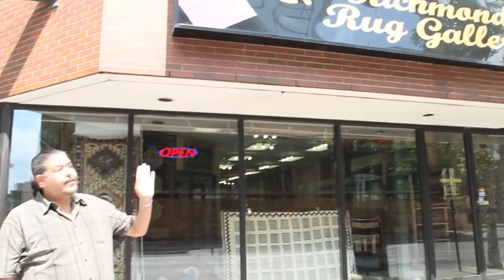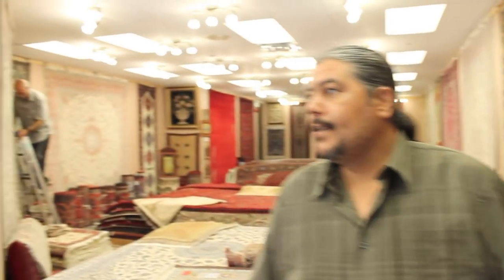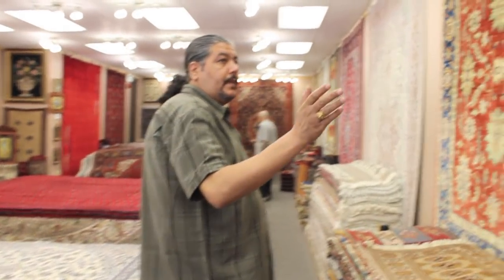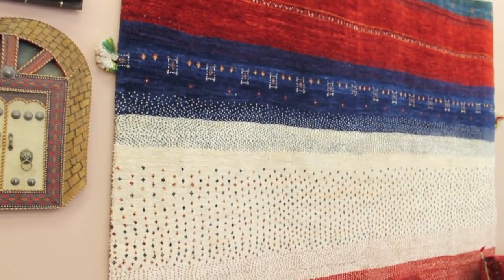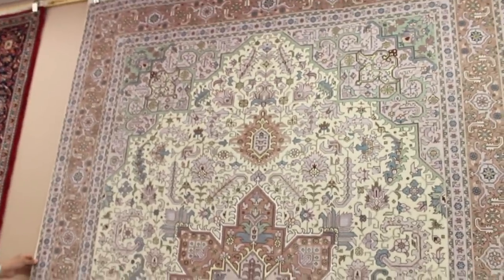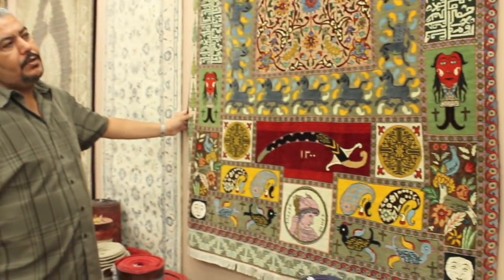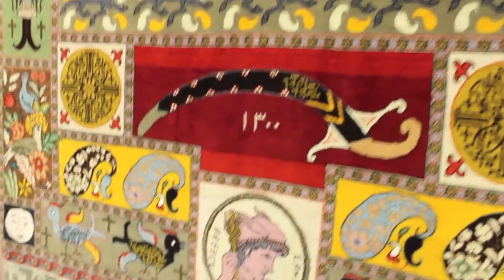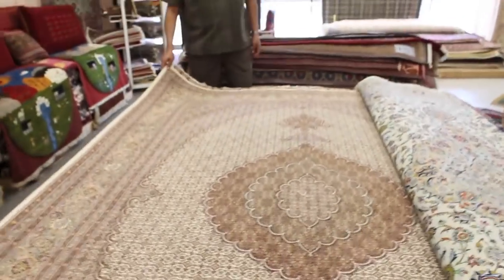SuperGuides CRIBS! Richmond Rug Gallery